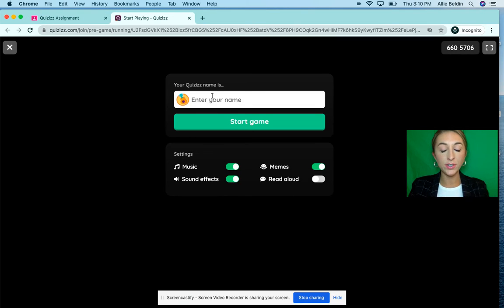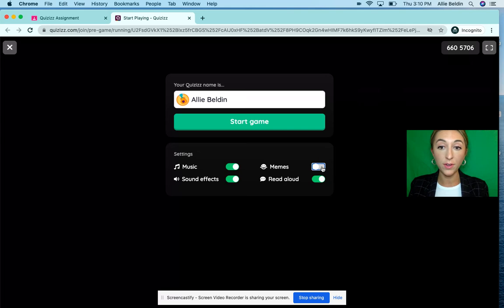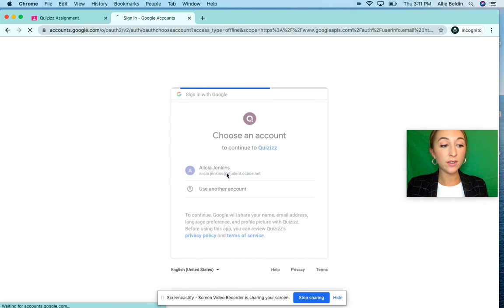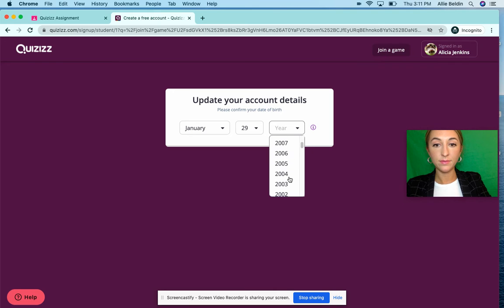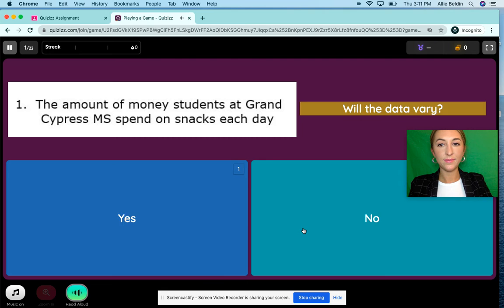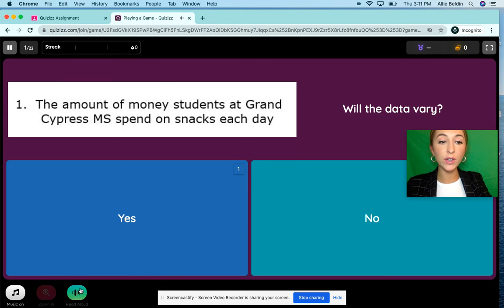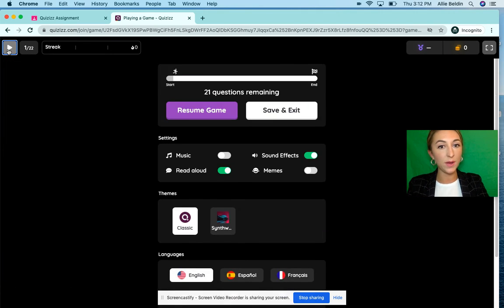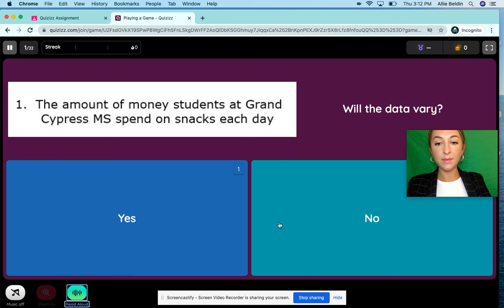How to Use Quizizz